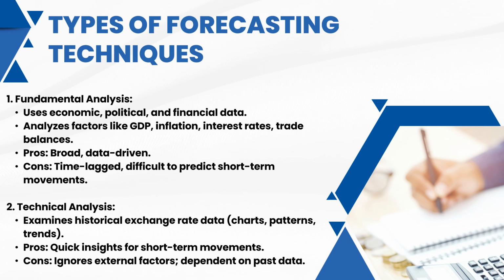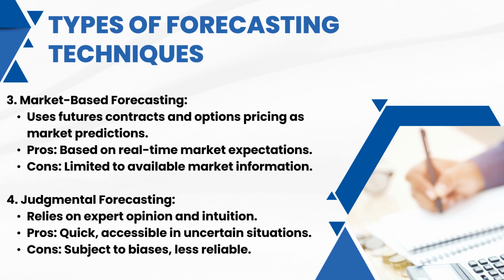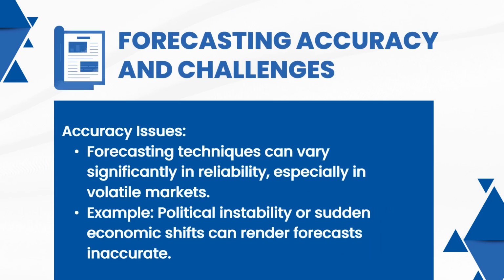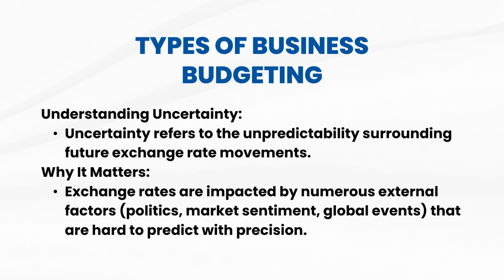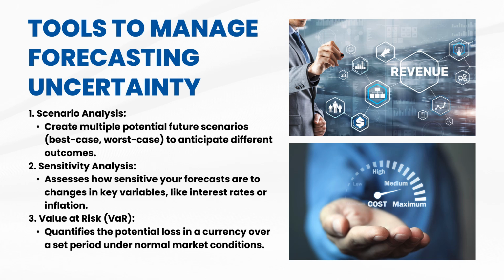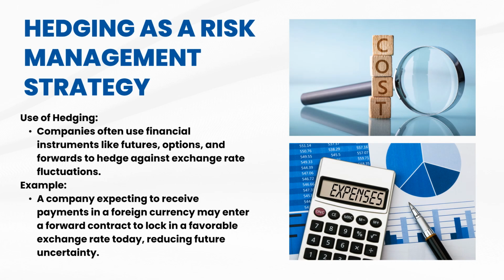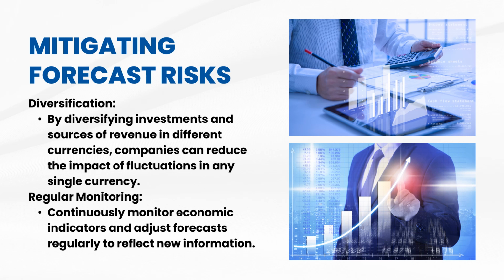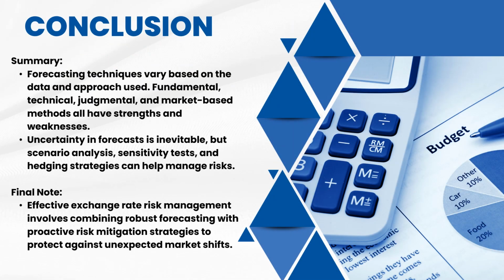Exchange Rate and Risk Management Andres Cuyasan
Good Day! Andres Yours Truly reporting Today, I will be discussing Exchange Rate and Risk Management, with a specific focus on forecasting techniques and managing the uncertainty surrounding these forecasts. This is an essential topic for businesses operating globally, as exchange rate fluctuations can have a significant impact on financial performance.